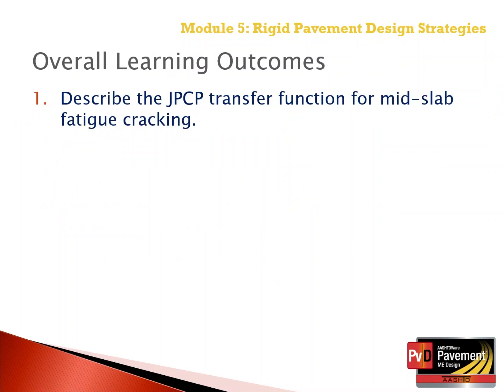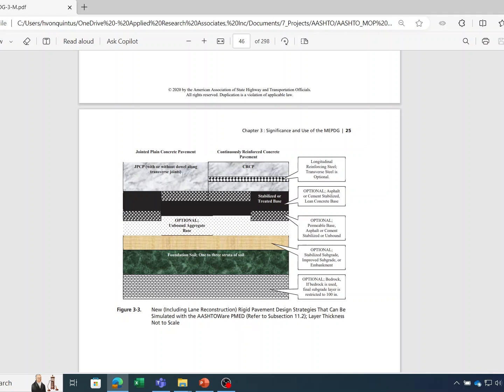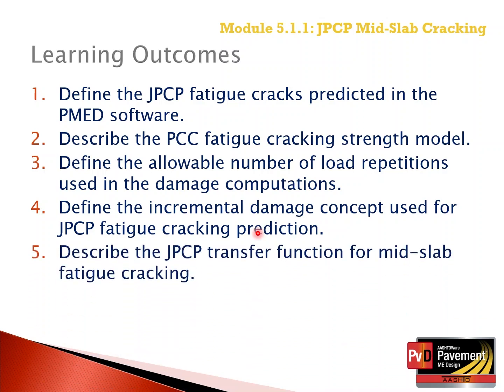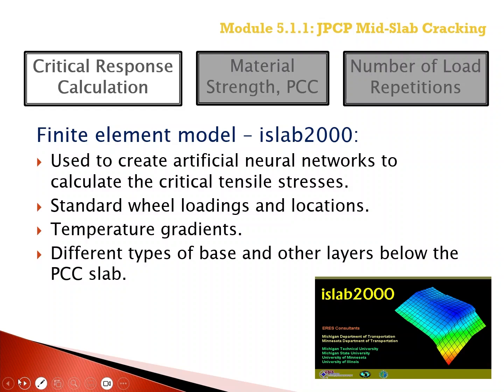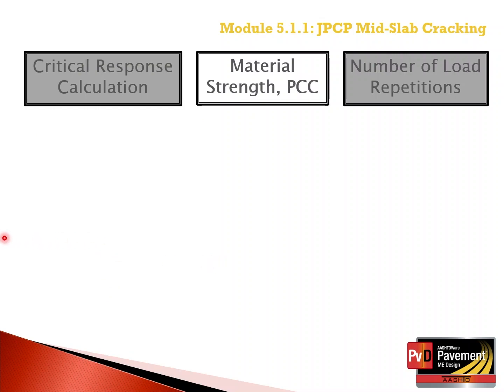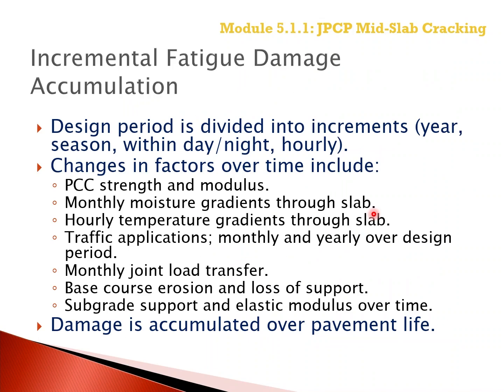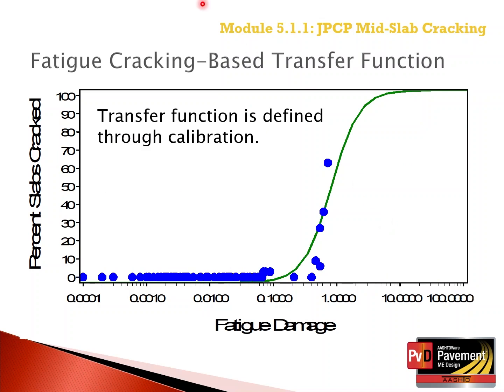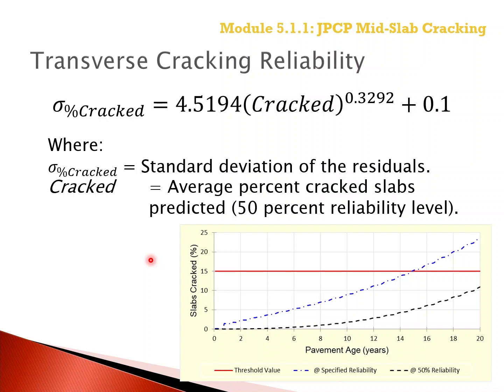Module 5-1-1 - Jpcp-Mid Slab Cracking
Describes the JPCP transfer function for mid-slab fatigue cracking.
Describes the JPCP transfer function for faulting.
Describes the JPCP regression equation for smoothness degradation or IRI.
Lists the assumptions used in the JPCP design strategy.
Demonstrates the impact of selected input variables on the predicted distresses.
Identifies the input variables to change to achieve an acceptable JPCP design.